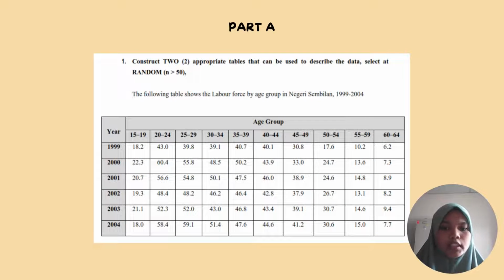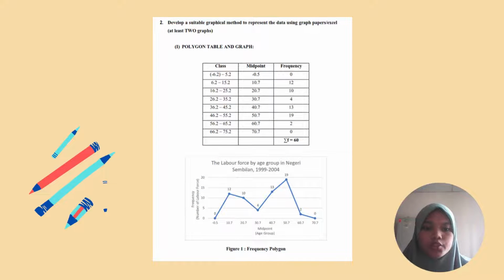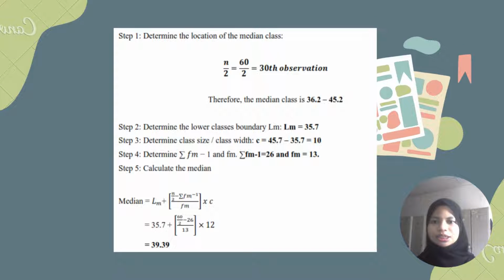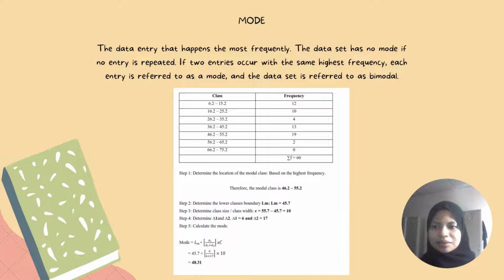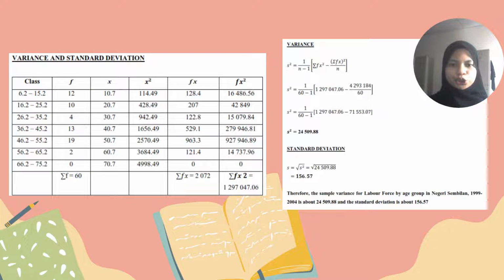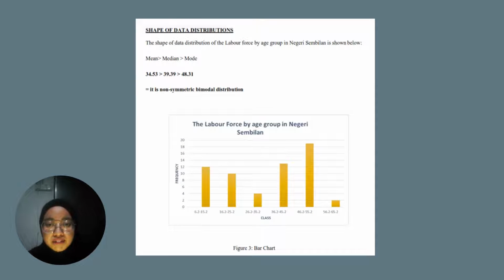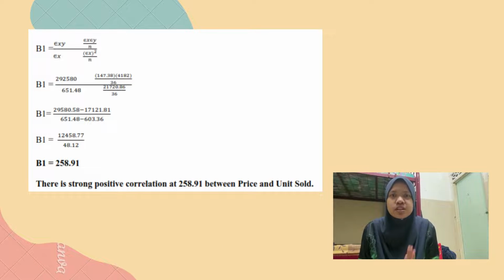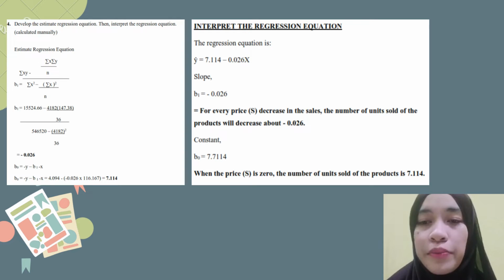VIDEO STATISTIC (BUSINESS STATISTIC - HFT20203)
GROUP ASSIGNMENT (GROUP 1)